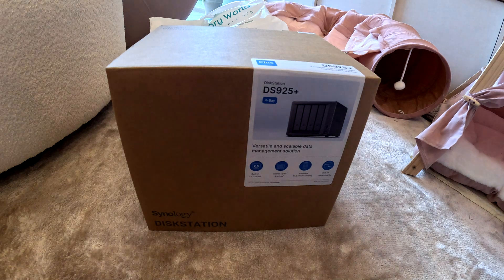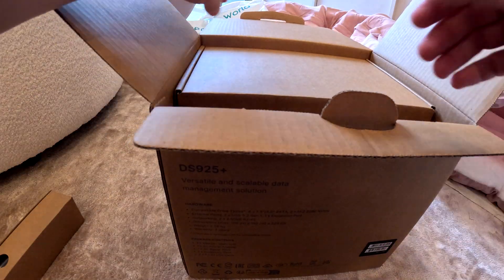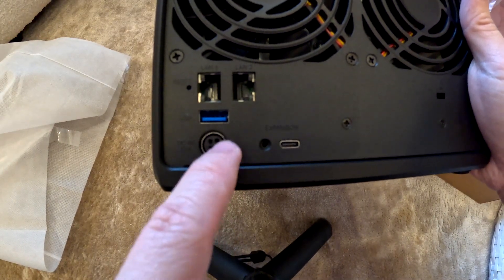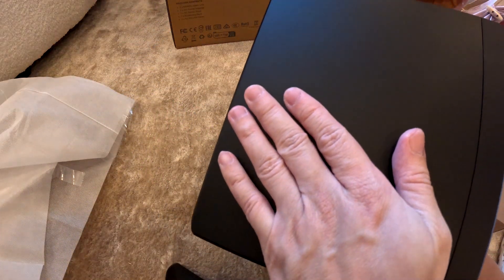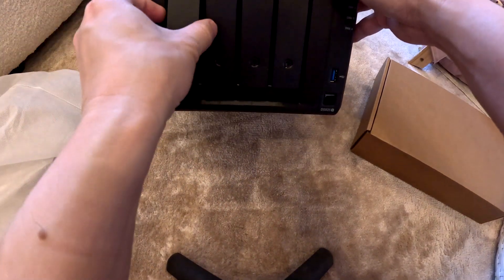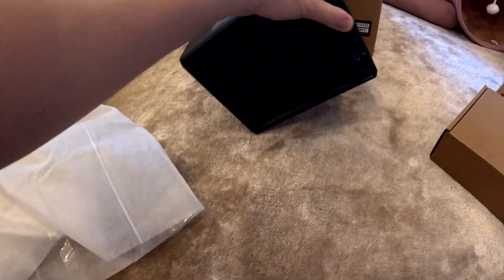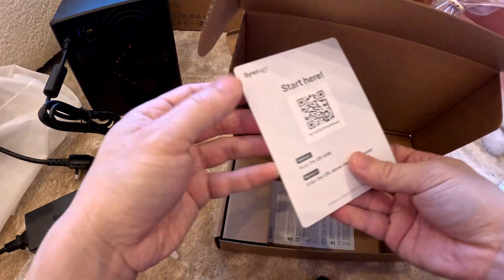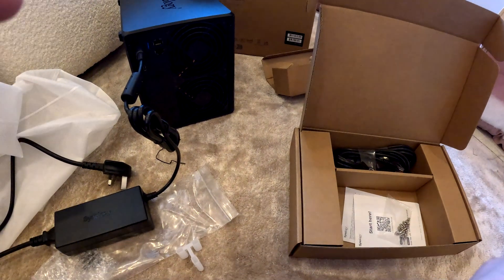Unboxing the Latest Synology DS925+ NAS | 4-Bay Private Cloud Server for Ultimate Data Storage!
In this unboxing video, we take a close look at the powerful Synology DS925+ NAS, a 4-bay private cloud server designed to enhance your data storage and management experience. Packed with cutting-edge features, this NAS offers unparalleled performance, scalability, and reliability for both home and business use. Watch as we unbox and explore the setup process, key features, and first impressions of this high-performance server.